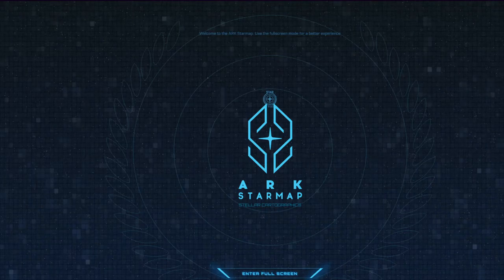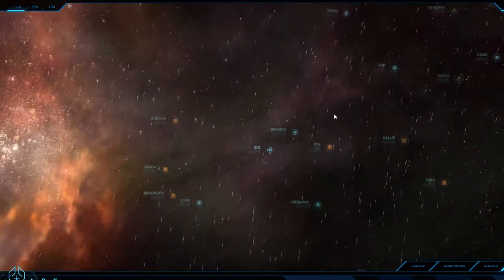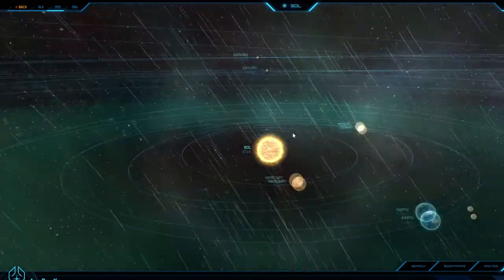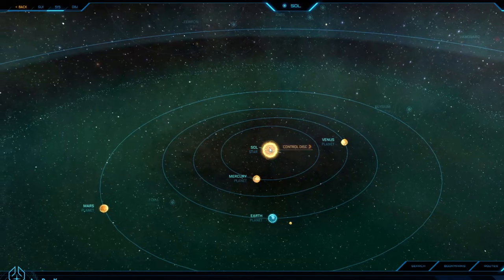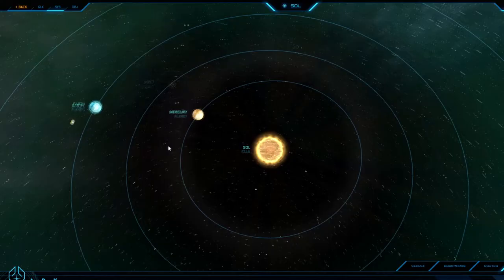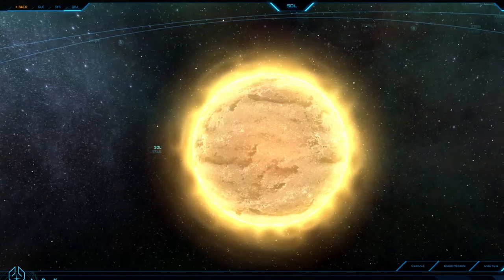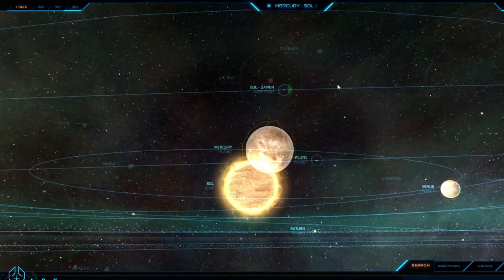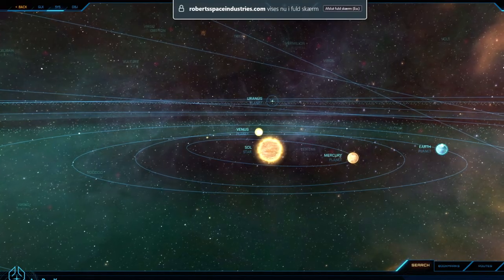Web Developer Reacts to Cool 3D Websites | Three.js Portfolio Website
In this video we dicover Real-Time 3D site made with three.js